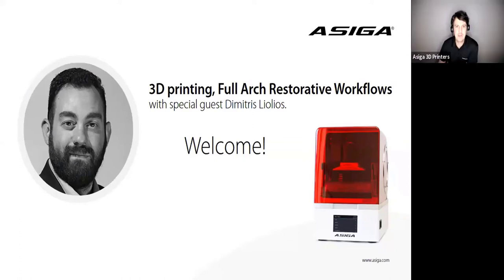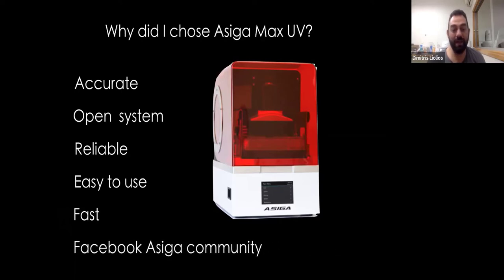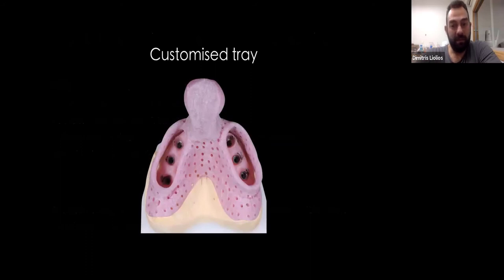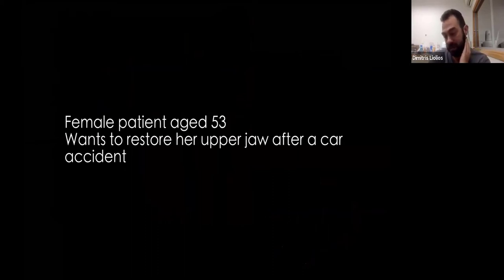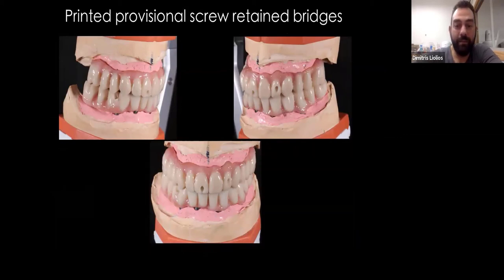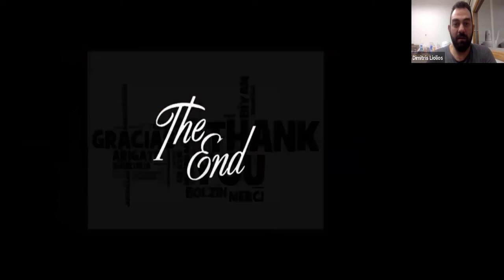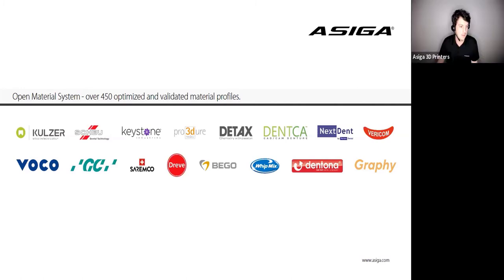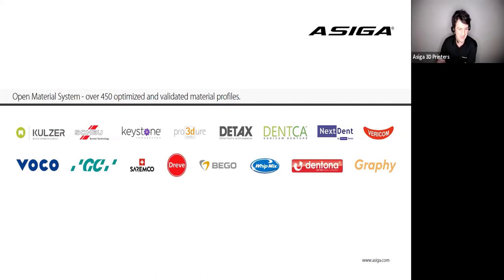Webinar: 3D Printing, Full Arch Restorative Workflows with Dimitris Liolios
Learn how leading dental technician Dimitris Liolios utilises 3D printing as part of his digital workflow, specifically for full arch restorative cases.